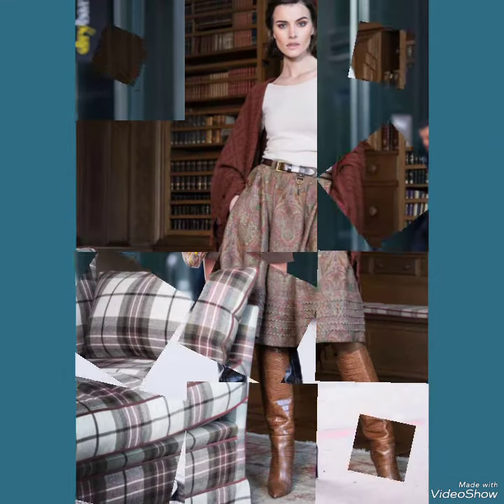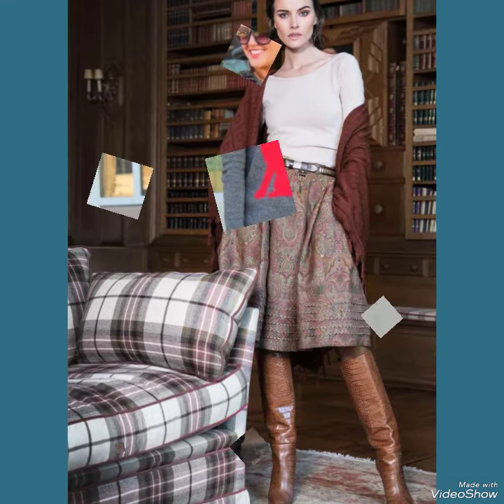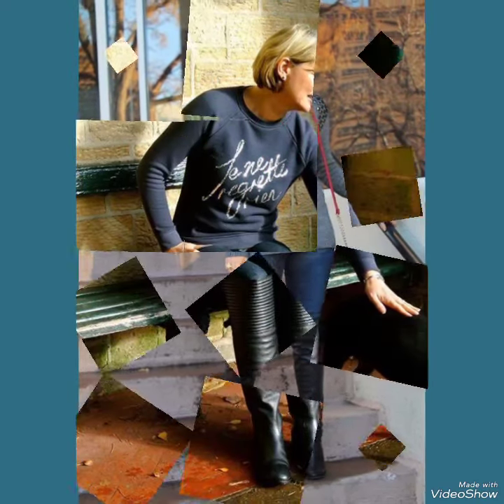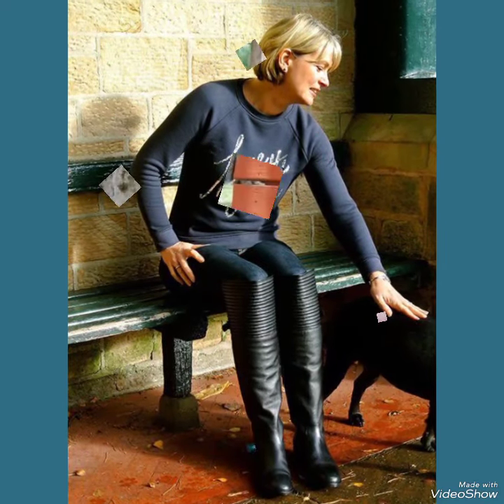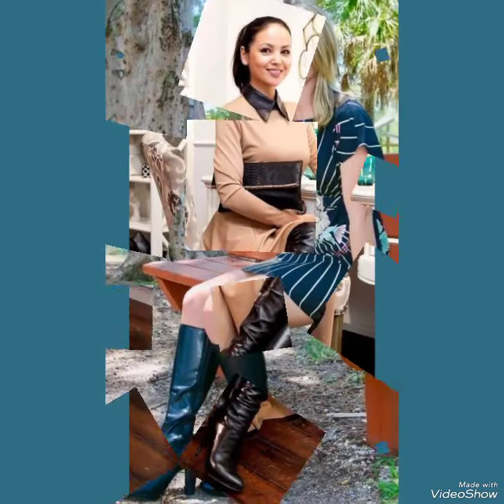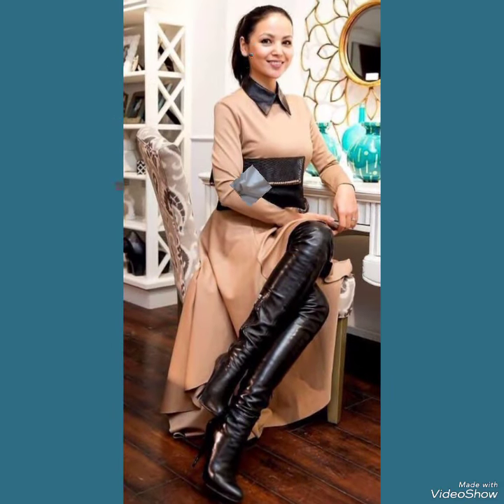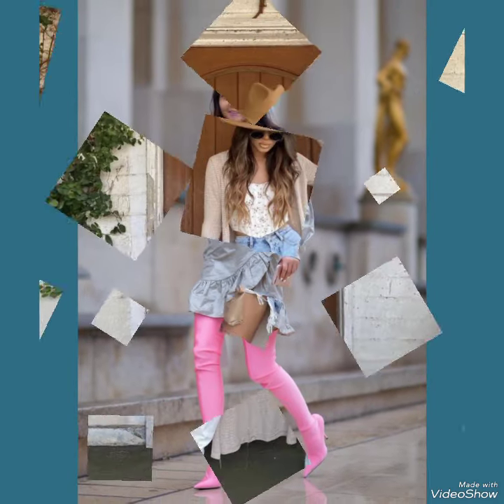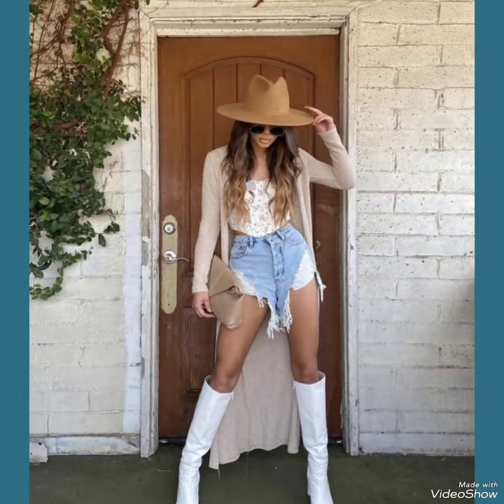High Quality Leather Latex Over The Knee High Boots Outfits For Street Style Fashion